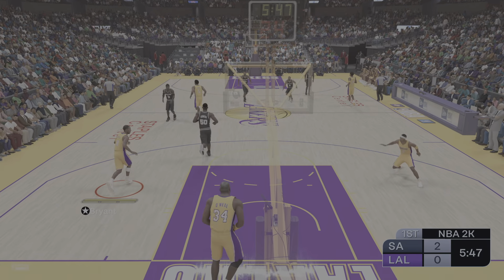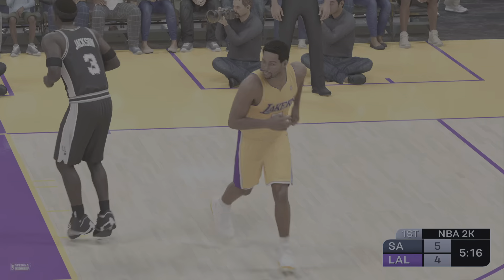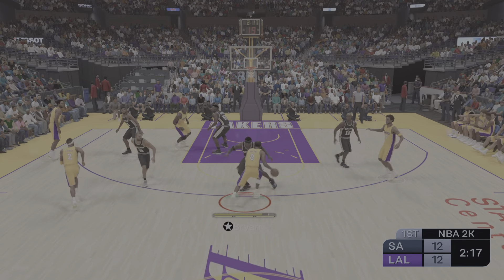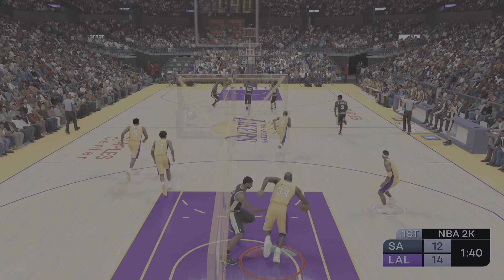NBA 2K24 | Bryant Era | San Antonio Spurs VS Los Angeles Lakers | 4K HDR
Welcome back to another video guys and today we are playing NBA 2K24 Kobe Bryant Era and big respect to Kobe, man he was my childhood legend of basketball i was absolutely Sad when he passed away.

 “We can always kind of be average and do what’s normal.
Im not in this to do what’s normal.” - Kobe Bean Bryant

BLACK MAMBA FOREVER!